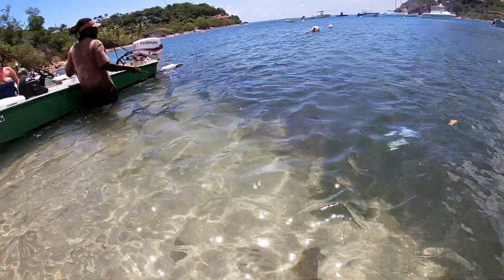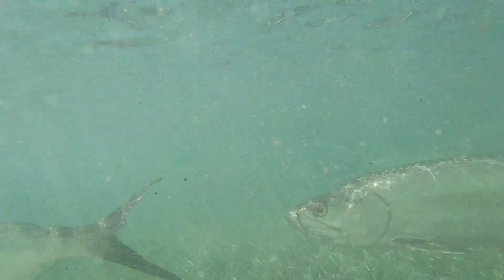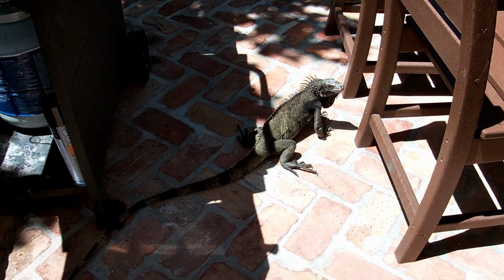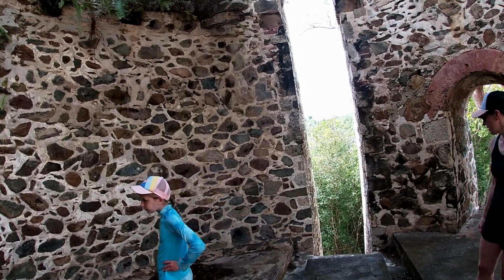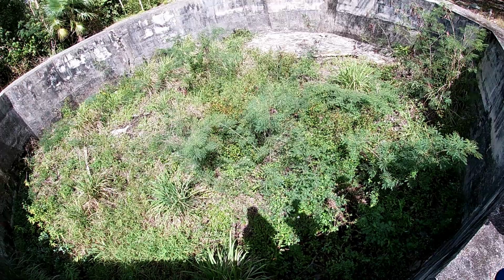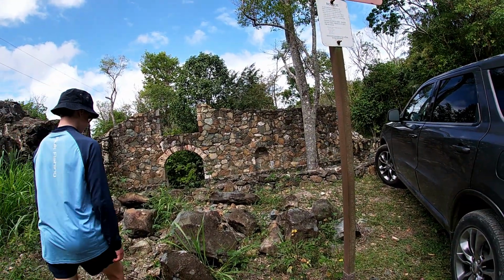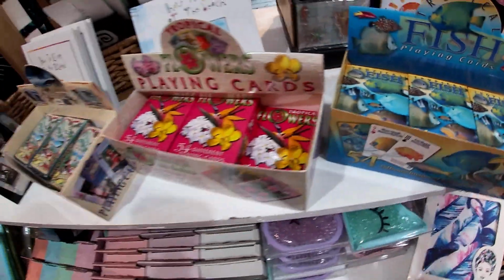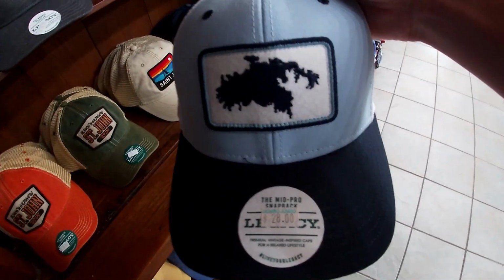The Ultimate St. John Fishing & Snorkeling Adventure!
Our family spent 8 days traveling the small but amazing island of St. John.  Fishing, Snorkeling, exploring ruins, and eating amazing.  This vacation was truly one that we would never forget.

0:00 - Intro
2:48 - Deep Sea Fishing Trip
12:52 - Snorkeling Trip
14:51 - Snorkeling in Chocolate Hole
17:44 - Looking at Ruins
20:15 - Outro